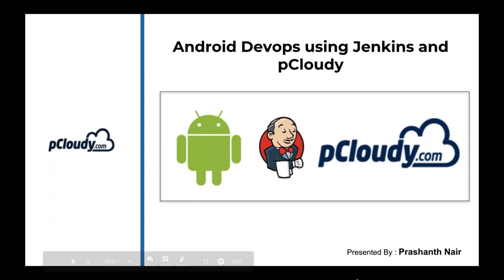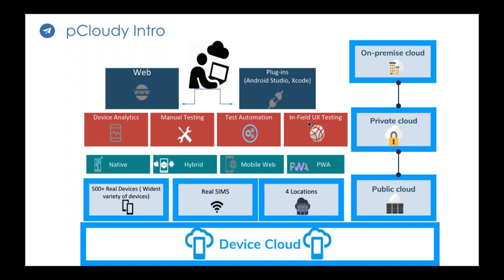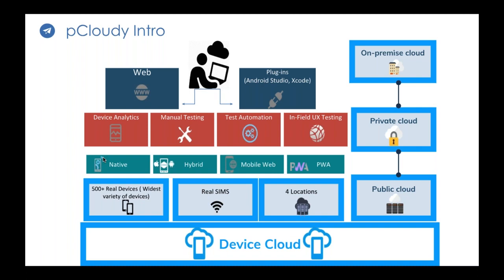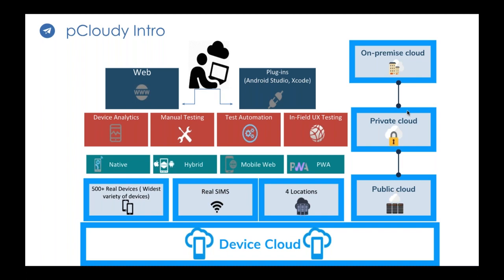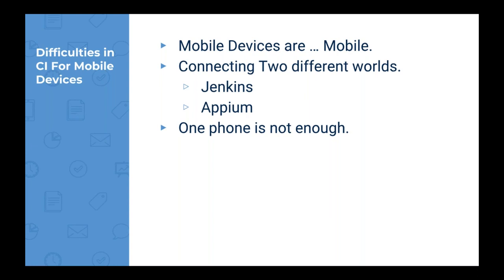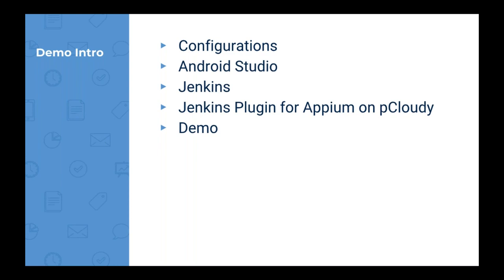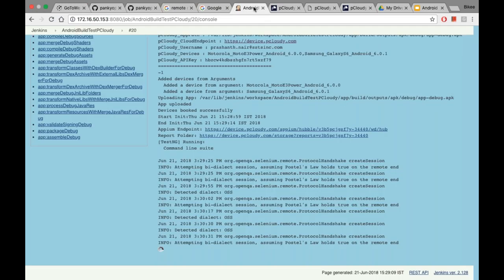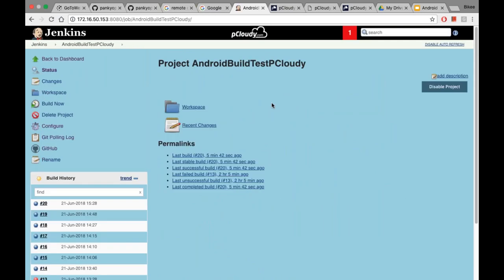Android Devops using Jenkins and pCloudy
pCloudy plugin for Jenkins helps you to deliver quality mobile apps continuously by automating the process of build integration. Find out how to test your mobile apps by setting automatic triggers to run your automation test scripts unattended on our real devices with this webinar. pCloudy plugin for Jenkins helps you detect and resolve bugs instantly, keeping the app release safe at any point of time.